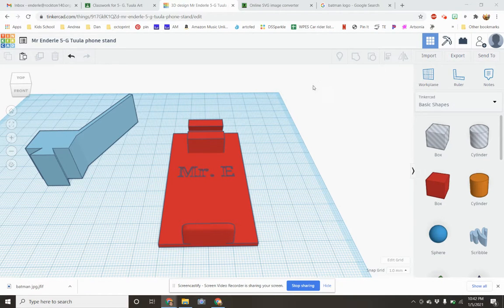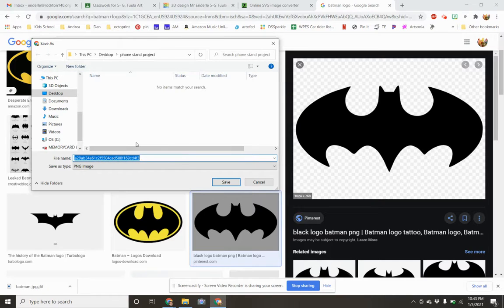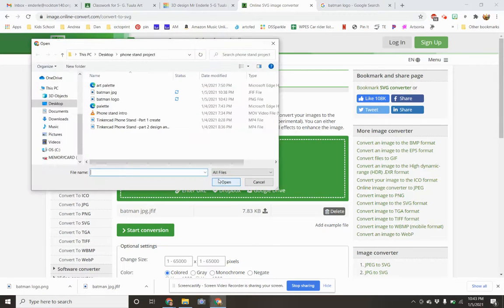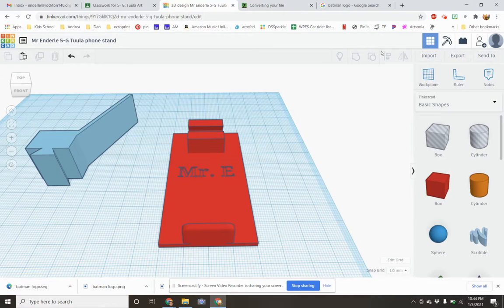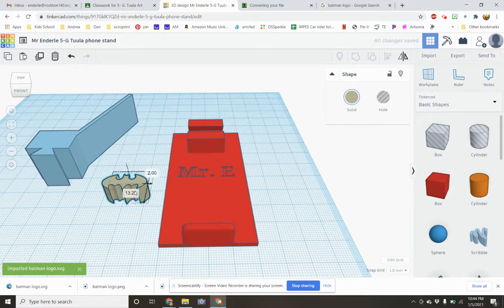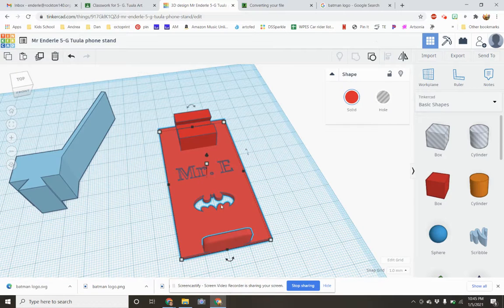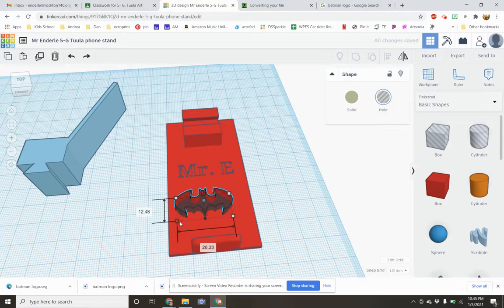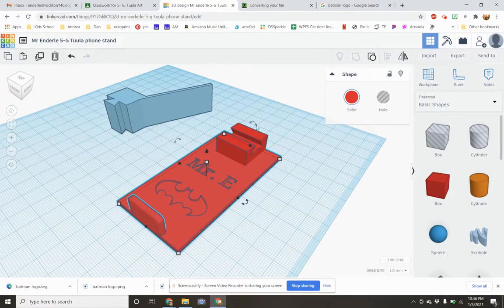converting images for Tinkercad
Here is a method to convert images to a SVG format so tinkercad can import them!